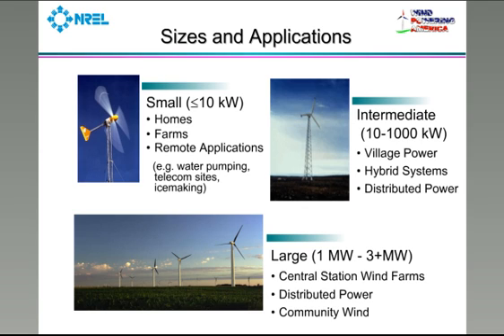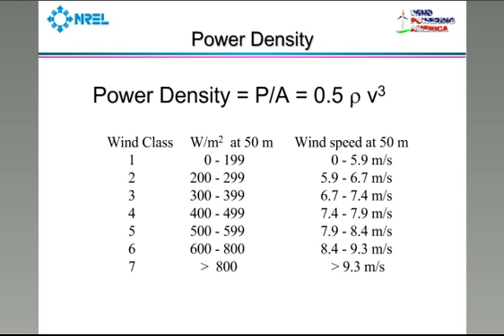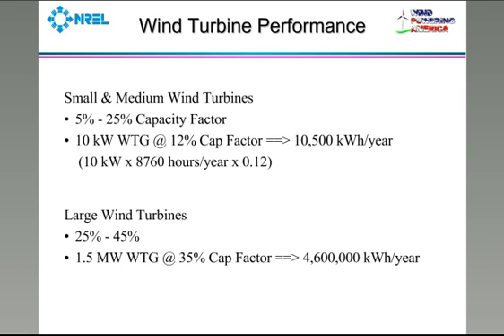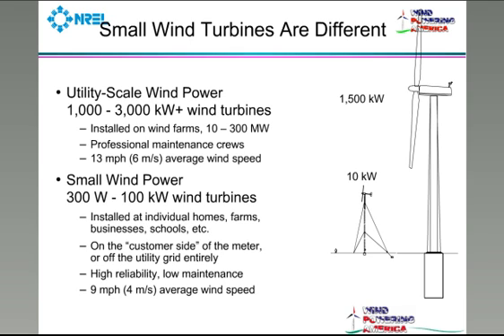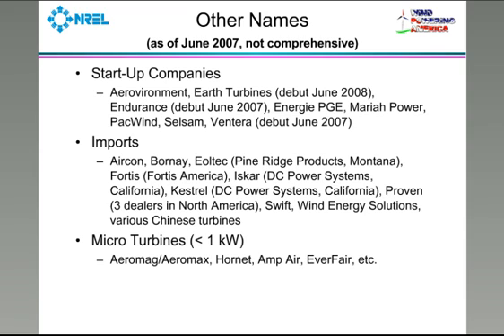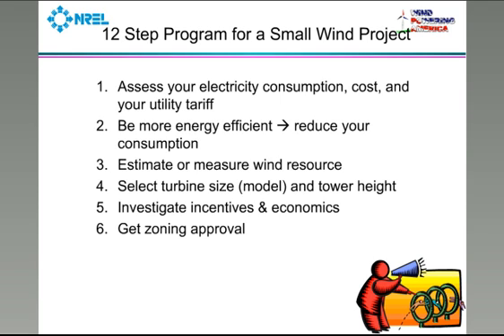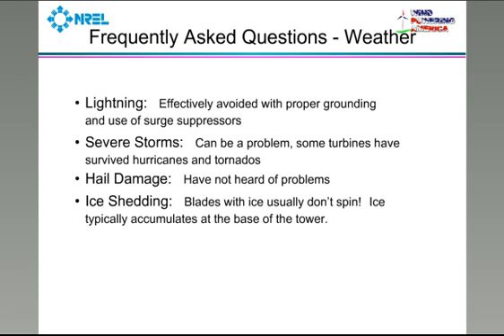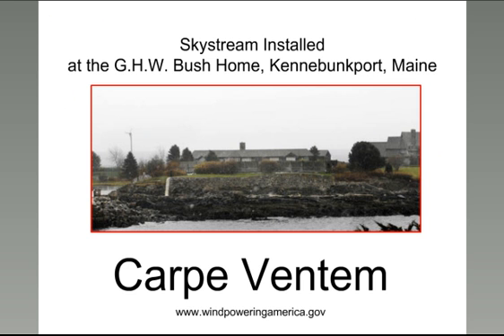Basics of Farm - Residential Small Wind Turbines 2-13-09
Presented by Antonio C Jimenez - National Renewable Energy Laboratory/National Wind Technology Center